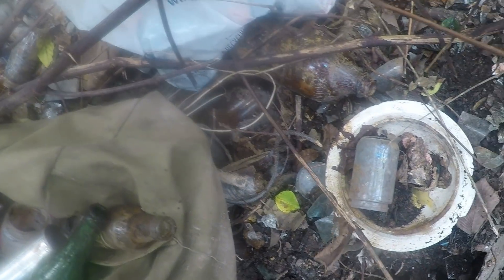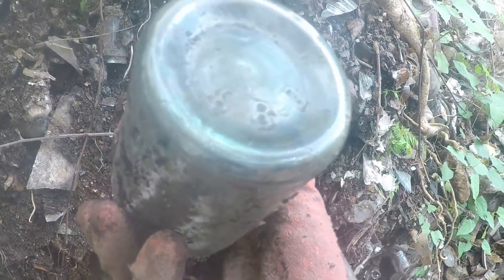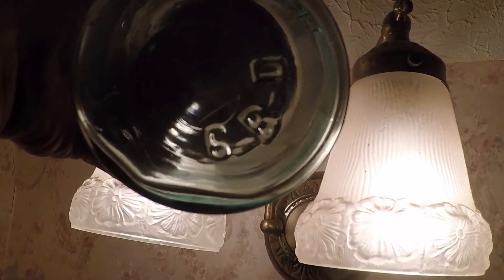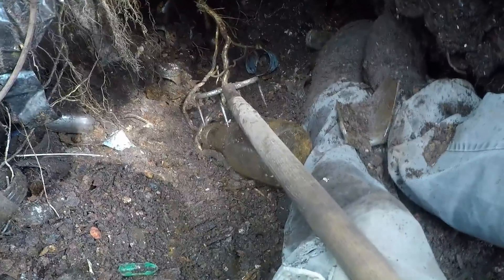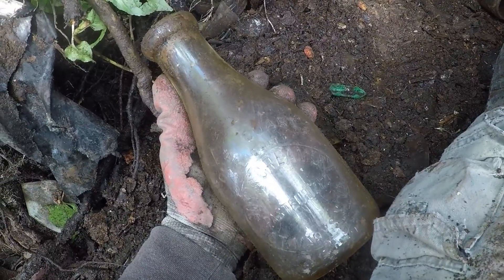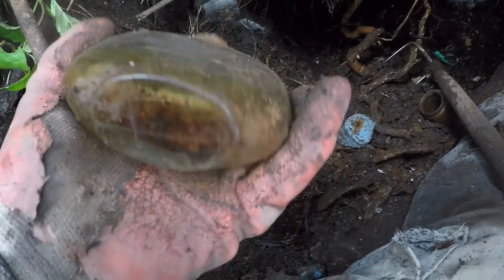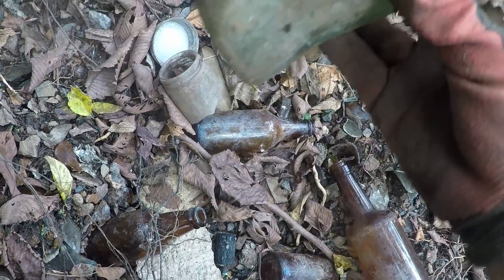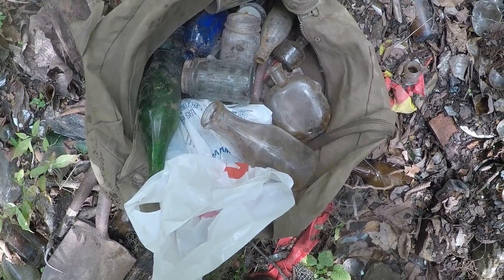Ohio Treasure Hunting Bottle Digging St Mary's West Virginia Dairy Antiques Roadshow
Trip to the dump. nice Old St Mary's West Virginia Milk. Scarce bottle from a small town dairy. And some other finds.